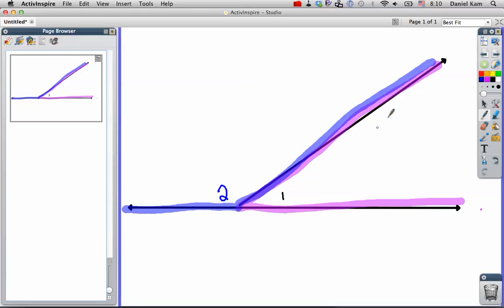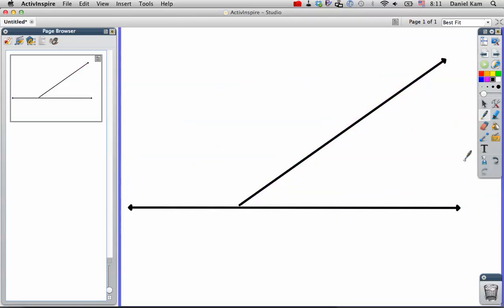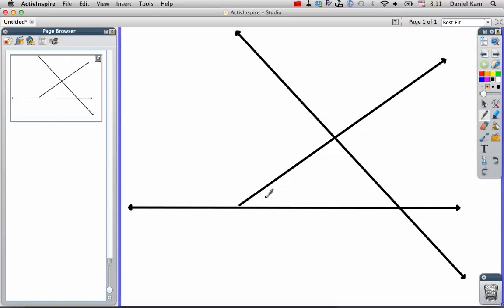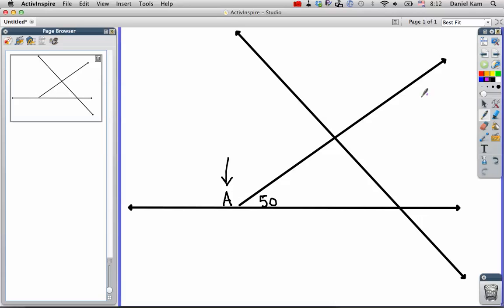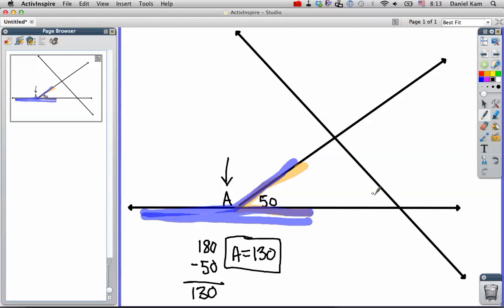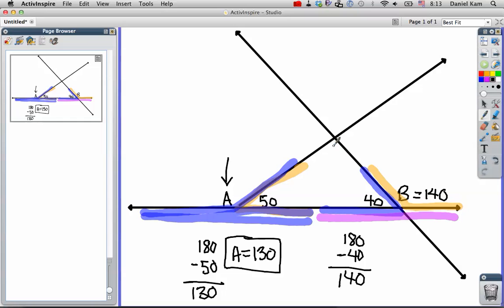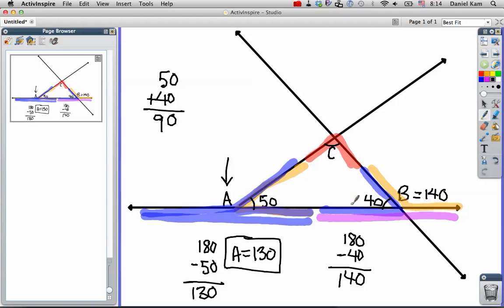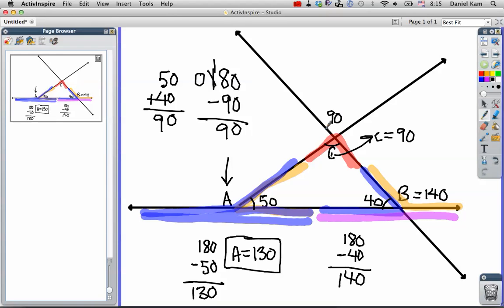Intro to Triangles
In which Mr. Kam explains how the monolithic triangle can be slayed.  All it takes is six smooth stones.

We talk about how to find triangles and their exterior angles.  Hopefully more to come on this in the future...